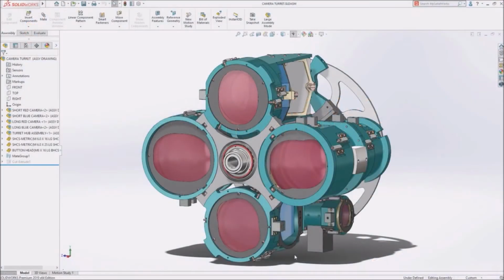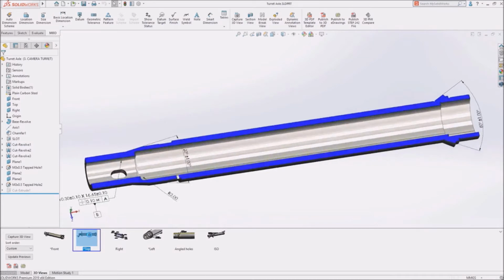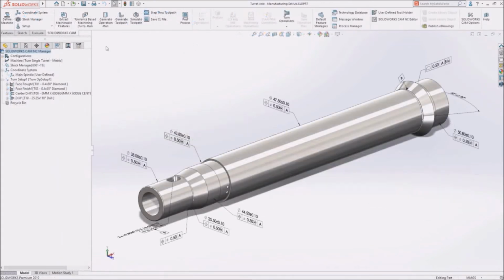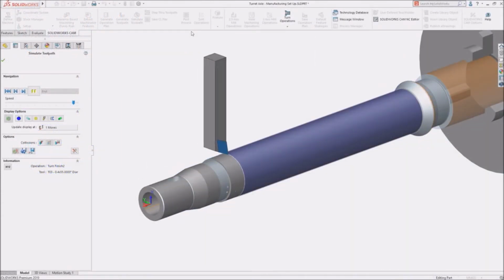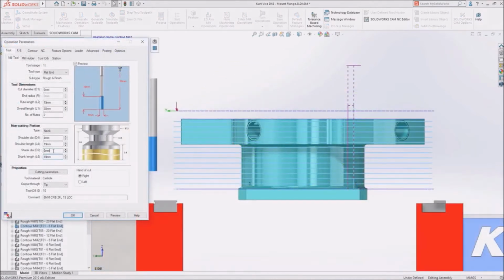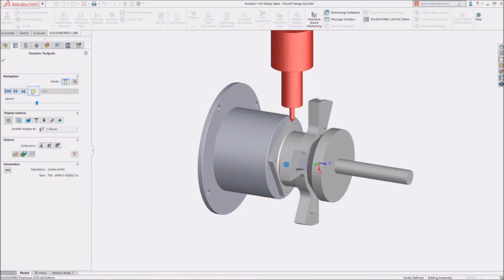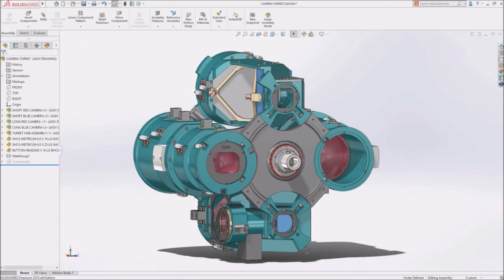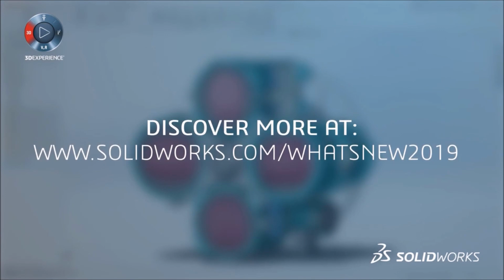Design to Manufacturing with SOLIDWORKS 2019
Design to Manufacturing with SOLIDWORKS 2019. SOLIDWORKS 2019 delivers a powerful suite of tools that maximize the productivity of your design and manufacturing resources, helping you create great products faster, and more cost effectively. Learn more about SOLIDWORKS 2019 and our Design to Manufacture Solution.